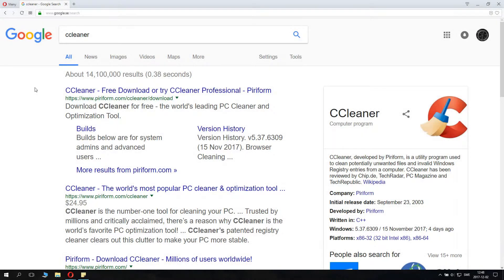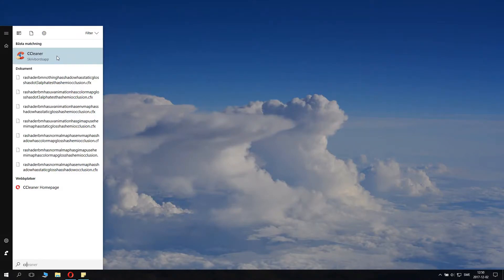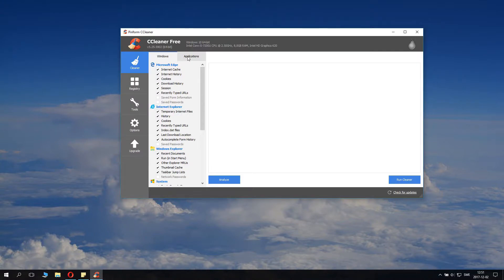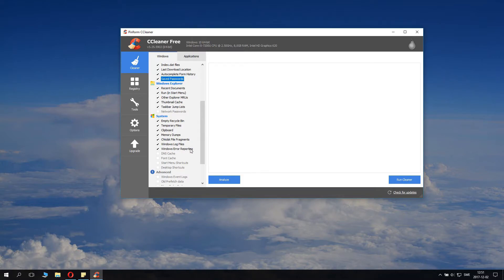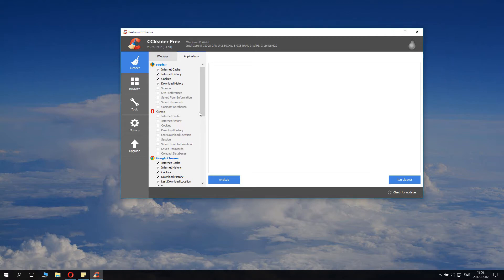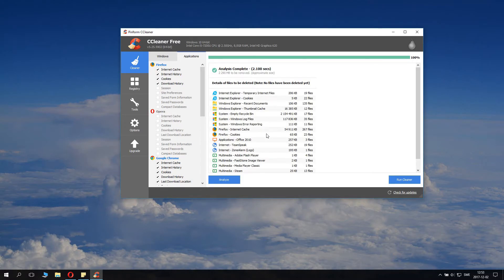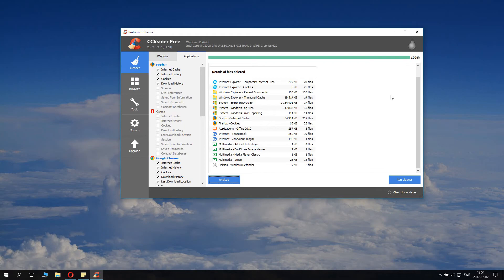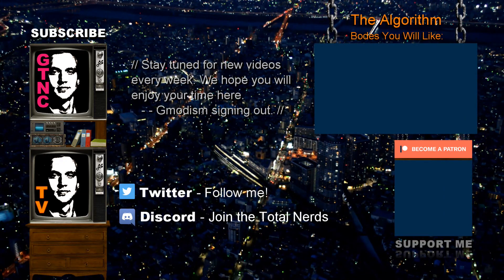How to Free Up Disk Space in Windows 10 - Working 2025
Too little disk space left? In this tutorial I show you how to clear up hard drive space on your computer. This is the simplest 2025 working tutorial how you can make your computer have much more free hard drive space by removing unneeded temporary files and saved cookies and data, for free ofcourse! Super simple to do and very safe, just follow my steps and you will enjoy more cleared up space on the hard-drive, works on both HDD and SSD systems.
Depending on what you do on you computer and how many options you check in the process results will differ, for me that edits video files often I often can free up huge portions by running this procedure :)

EaseUS Disk Copy can help you clone SSD to SSD easily (sponsor)

-Enjoy! ;D